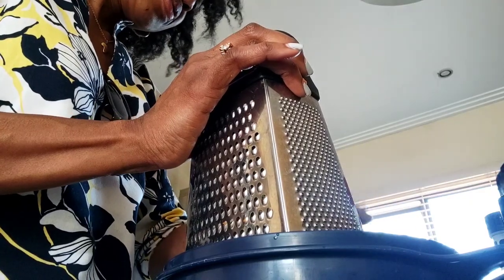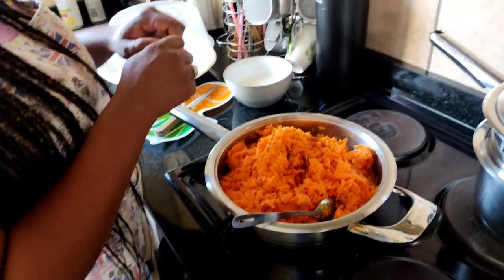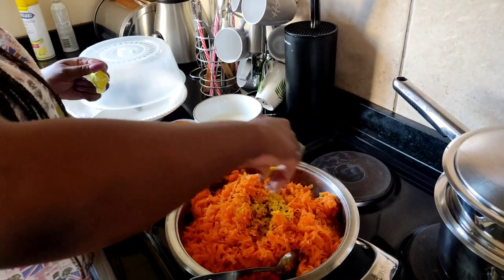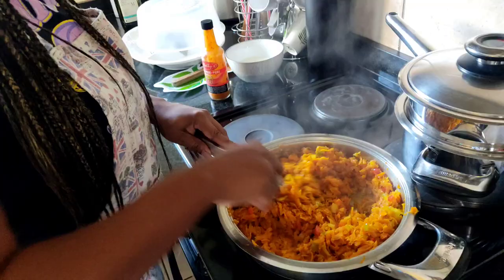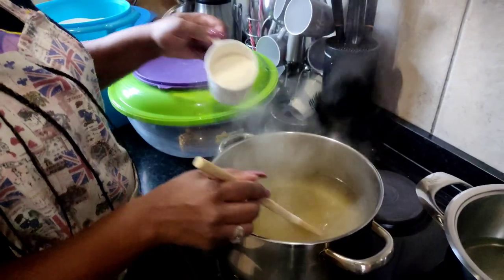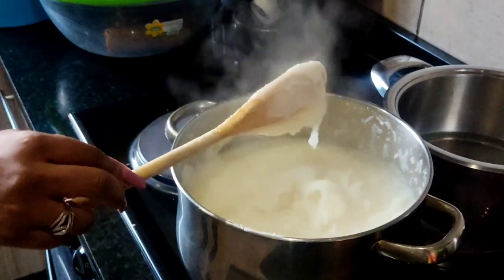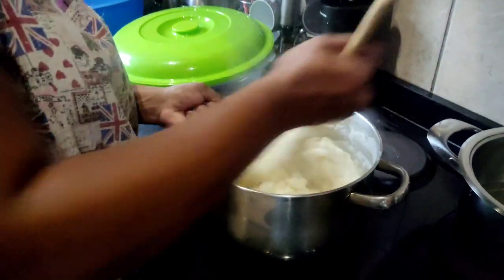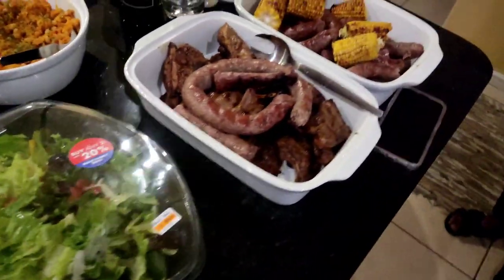African American learns how to make South African Chakalaka and Pap | Good Times!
Hello Everyone! In this video, we visit our South African friends, and I learn the steps to preparing two different dishes. One dish is Chakalaka  and the other one is Pap. When we were in Tanzania we actually had the Tanzanian version of the Pap dish which they call Ugali. I enjoyed learning the steps to making some local dishes and we enjoyed eating them even more☺️. I hope you enjoy this video and perhaps you can create these dishes also if you're not already familiar with them.

✨Click here to keep up with new uploads